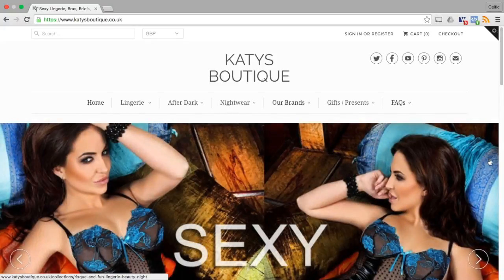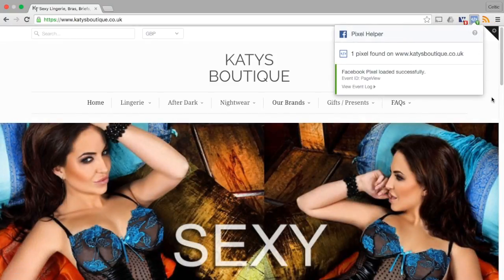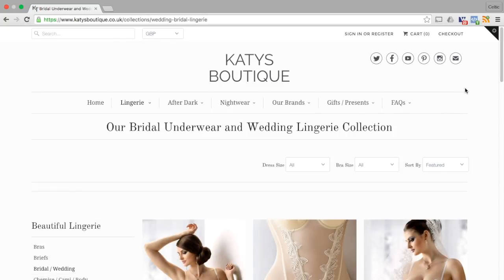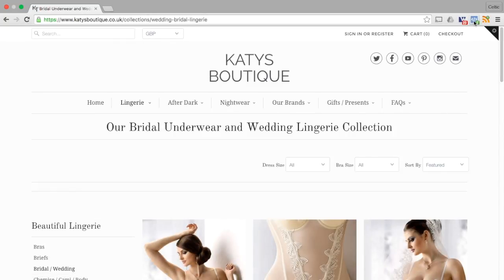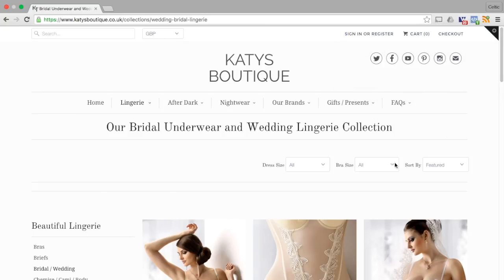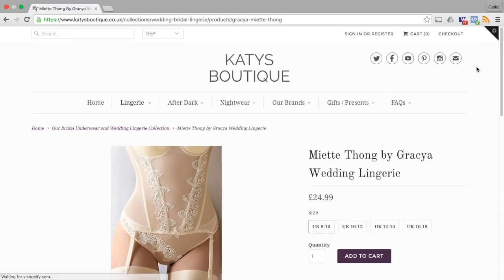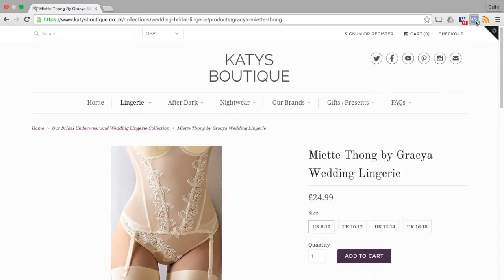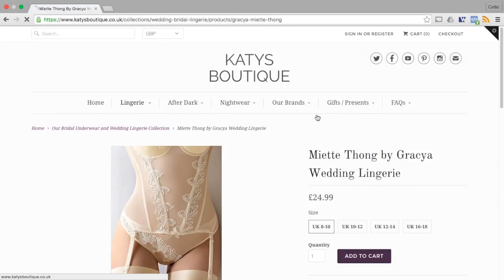Facebook Pixel Helper Problems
Reading between the lines with errors generated with the Facebook Pixel Helper Tool for Chrome.